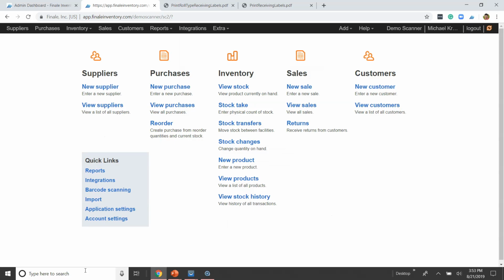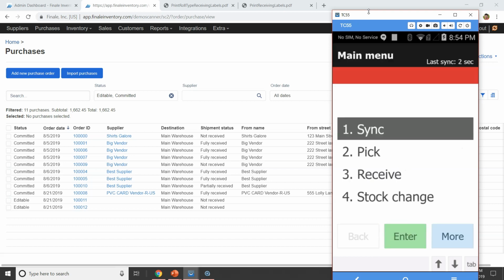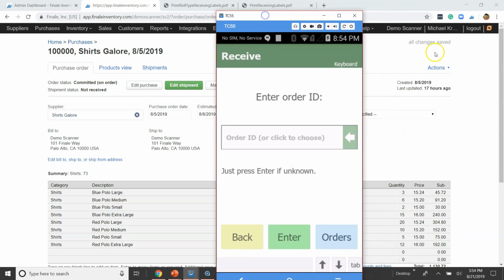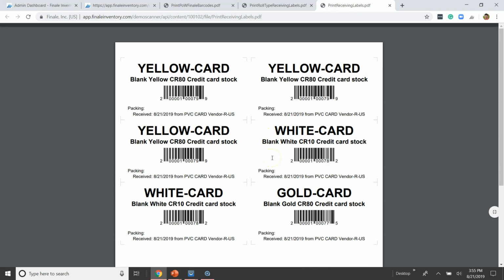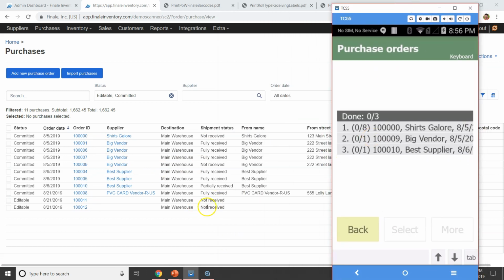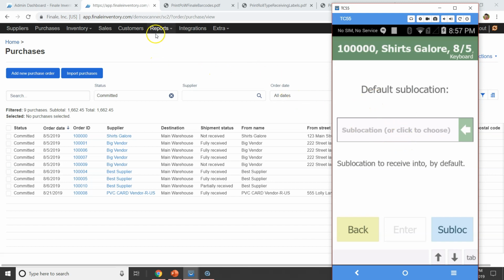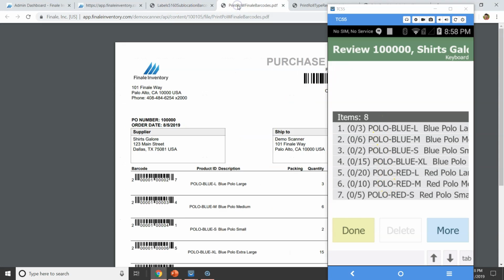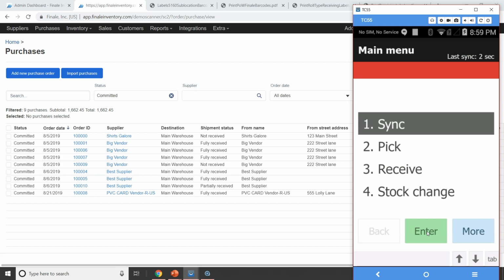Quick Overview of Receiving Purchase Orders with a Scanner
Quick overview of Finale Inventory's mobile barcode scanner solution to allow you to receive items into inventory.